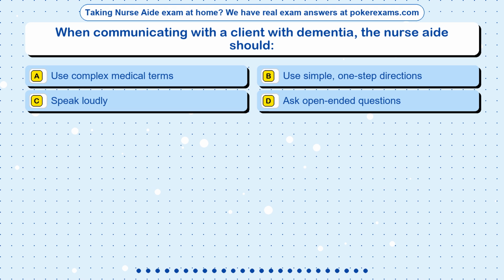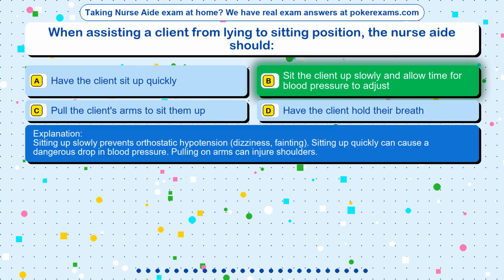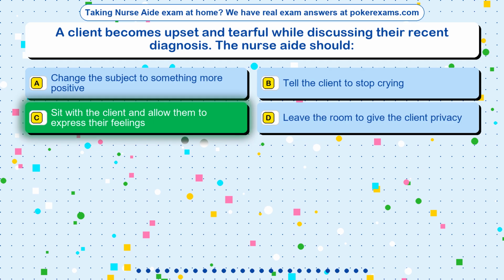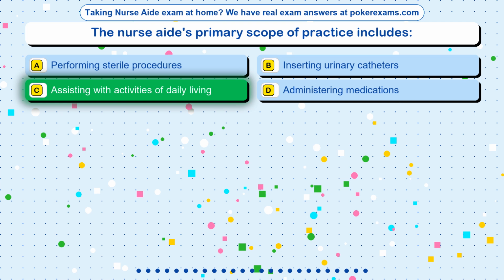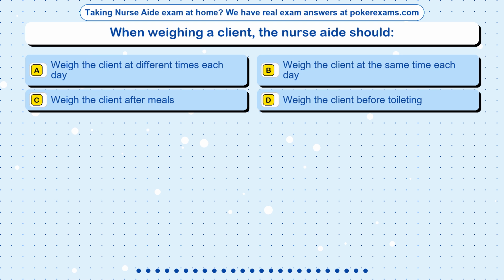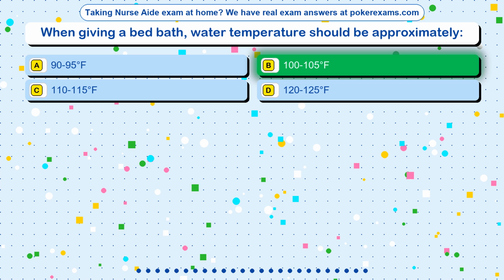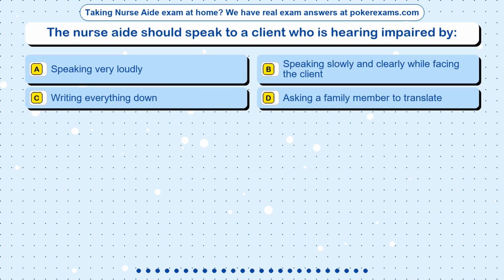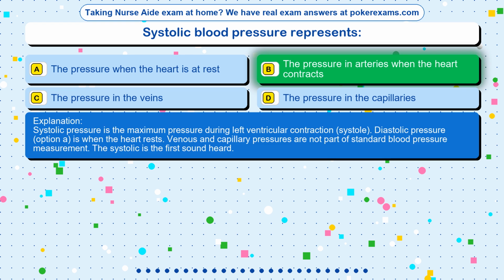Nurse Aide Test Prep GTCC |25+ Questions Every Student Must Know Before Exam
Nurse Aide Test Prep GTCC is a helpful review for students preparing for the Nurse Aide exam, Certified Nursing Assistant written exam, CNA test, or nursing assistant exam before test day. This video is for independent study and revision support, not official GTCC, Guilford Technical Community College, North Carolina testing, or real exam content.

In this video, we review Nurse Aide-style practice questions with clear explanations to help you study patient care, infection control, resident rights, safety, communication, vital signs, transfers, documentation, and basic nursing skills. If you are searching for GTCC nurse aide test prep or North Carolina CNA-style review, this video can help you slow down, read carefully, and choose the safest answer in real resident care situations.

Many Nurse Aide test prep questions are written like real patient care scenarios. You may be asked what the nurse aide should do first, what should be reported to the nurse, how to protect privacy, how to prevent infection, how to communicate respectfully, or how to respond when a resident has a sudden change in condition. The safest answer usually protects the resident, follows the care plan, respects resident rights, and prevents harm.

Use this Nurse Aide Test Prep GTCC review by pausing before each answer, choosing your response, and listening carefully to the explanation. If you miss a question, write down the topic and review the rule again. The goal is to build safe nurse aide decision-making, avoid common mistakes, and feel more prepared before test day.